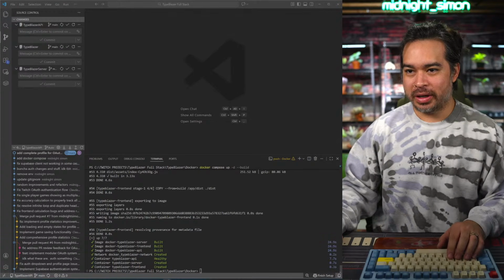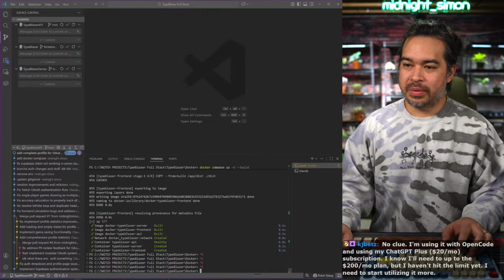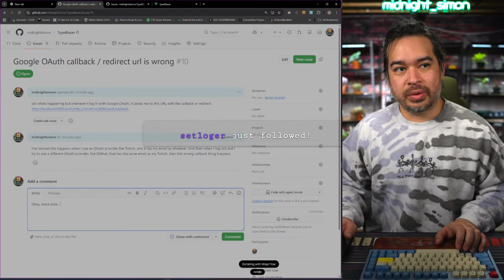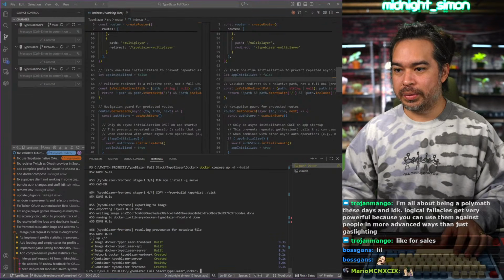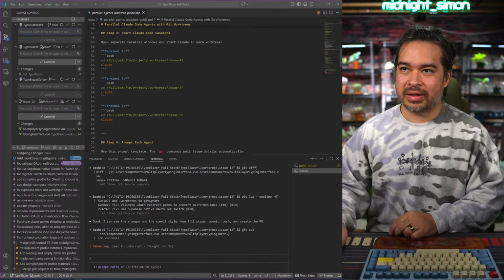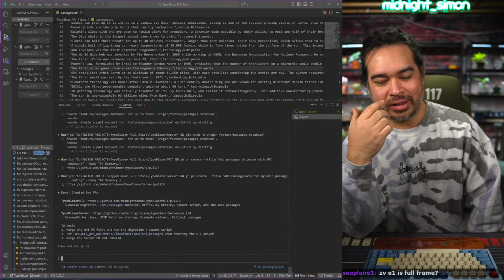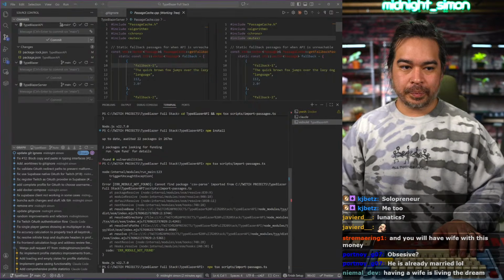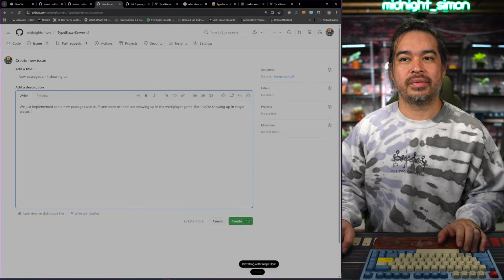LIVE - Vibe Coding a typing site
trying to get better at vibe coding.